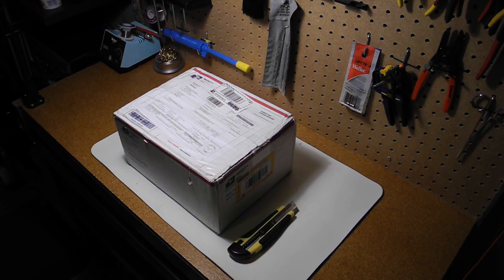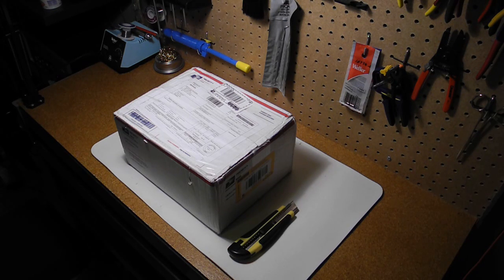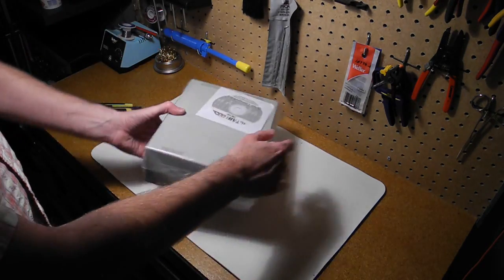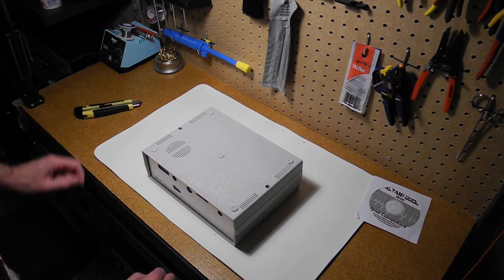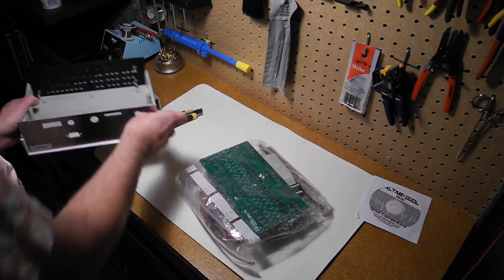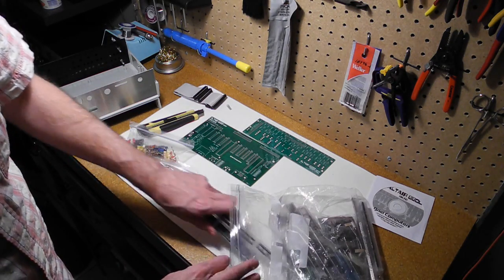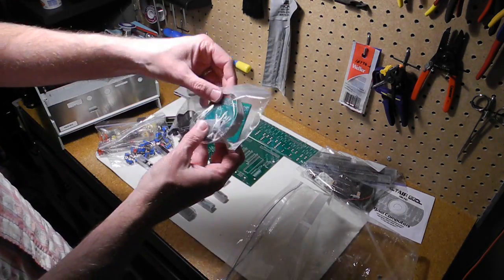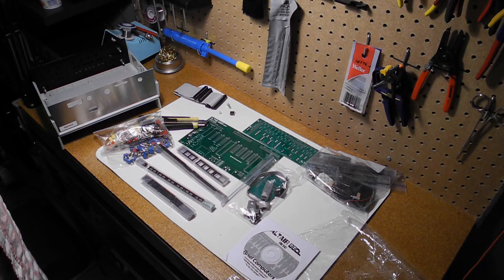The Briel Altair 8800 Kit, Part 1: Unboxing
The Briel Altair 8800 is a replica of the original Altair 8800 Computer, one of the first computers that could be built by a hobbyist. In this first video of the series, I unbox the kit and look at what is inside.